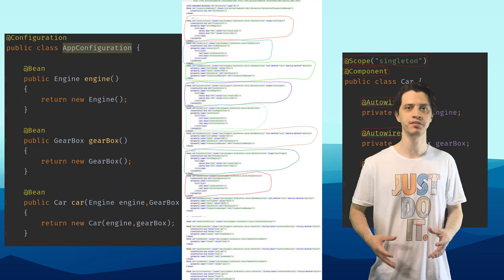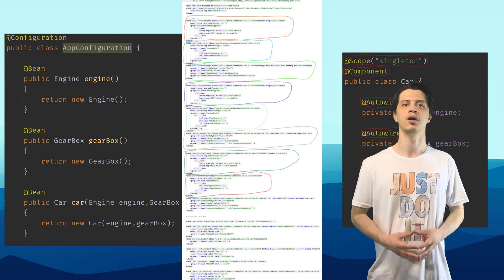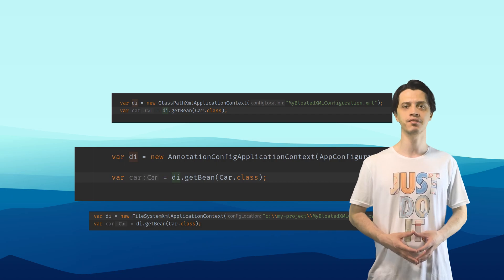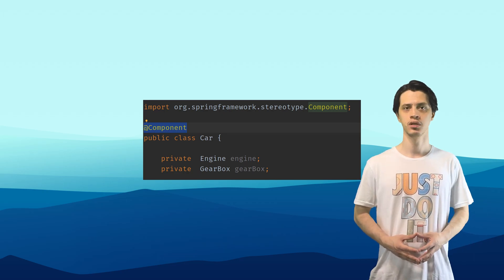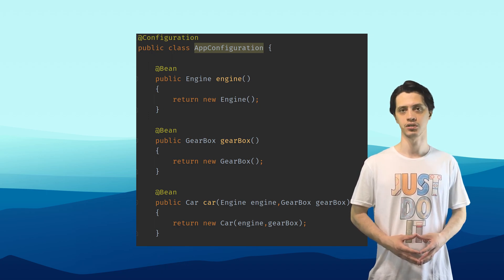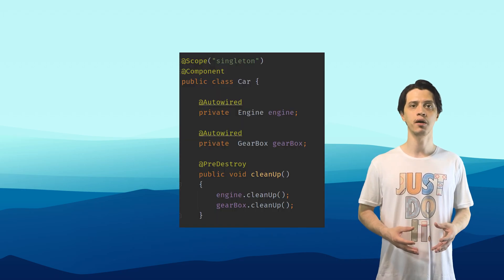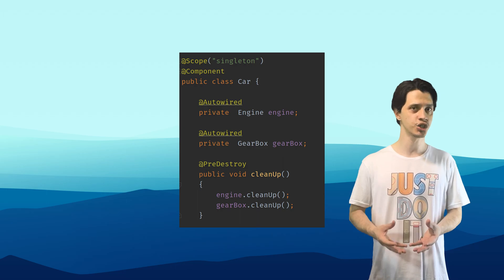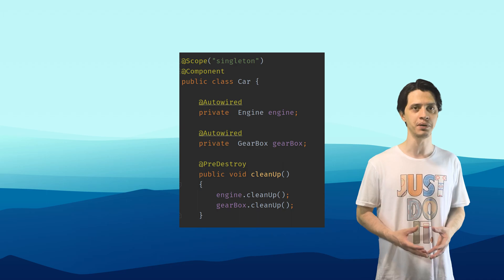Spring Component Vs Bean | Dependency Injection | Spring Tutorial |Ch1|E2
in this episode, we define what is "component" and what are the extra characteristics of component in contrast to a simple java class.
then we define that what is "Bean" and what is the origin of these namings.

then we compare spring bean to spring component.